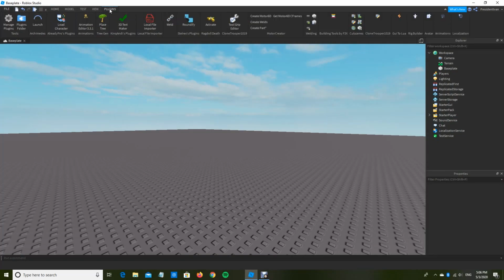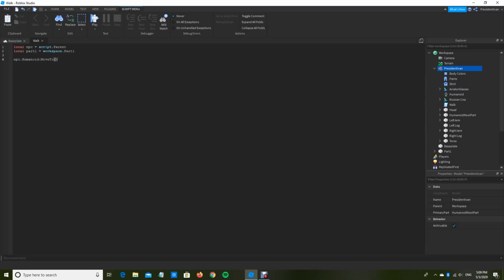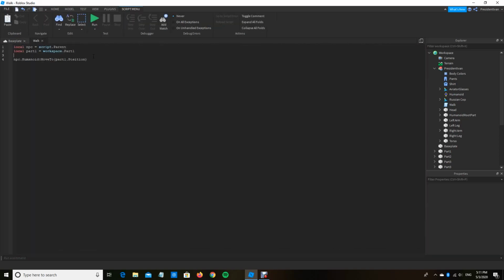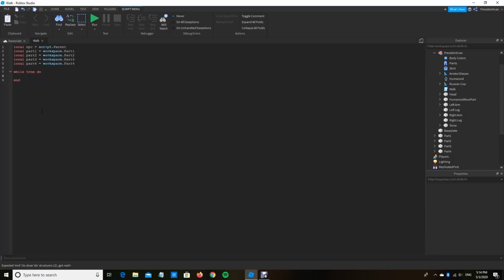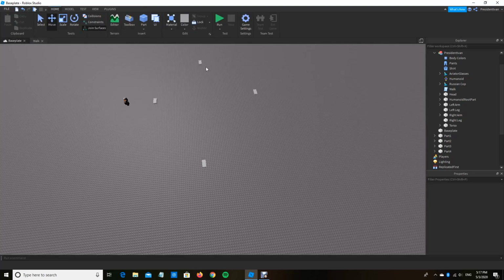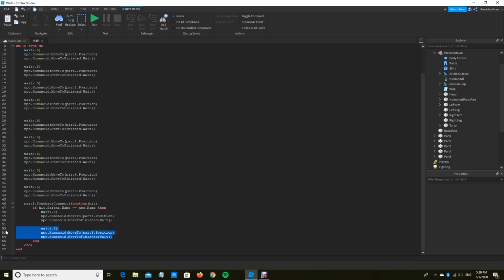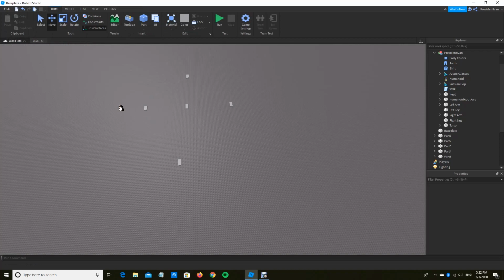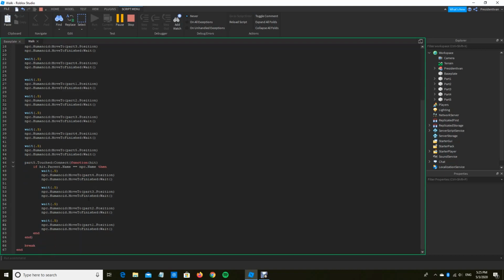How to Make a WALKING NPC in ROBLOX? (ROBLOX TUTORIAL)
Music used in this video: Syn Cole - Feel Good

💙📱Social📱💙